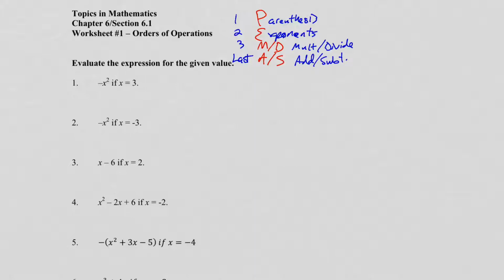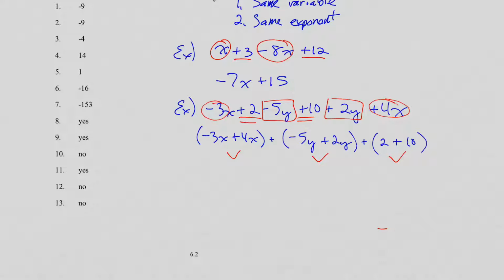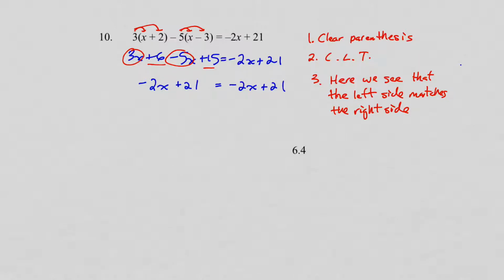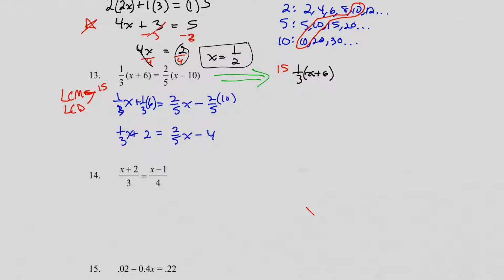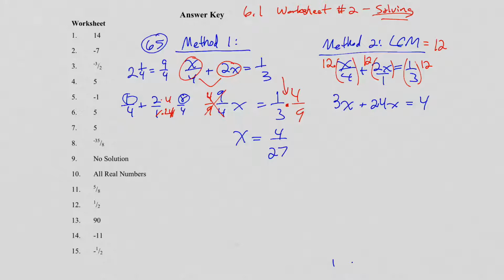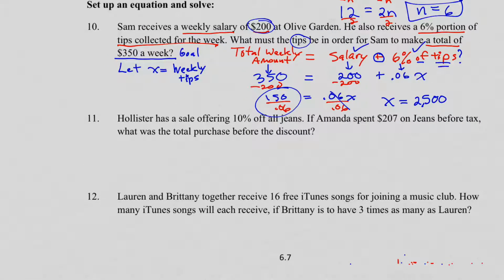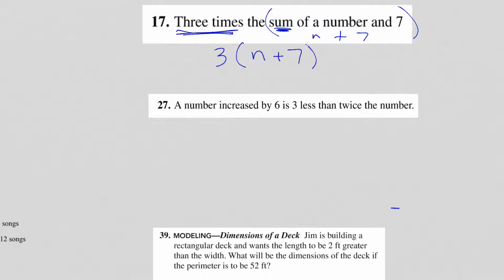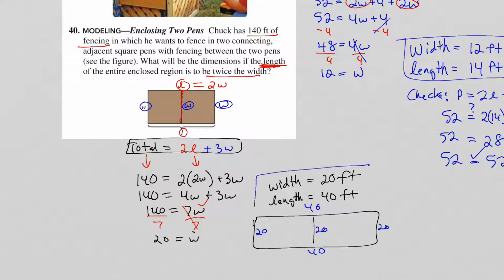Explorations 6-1 6-3